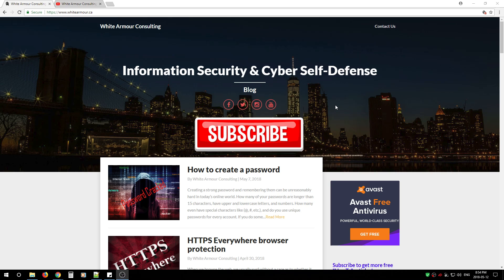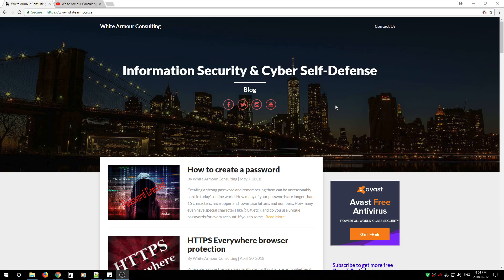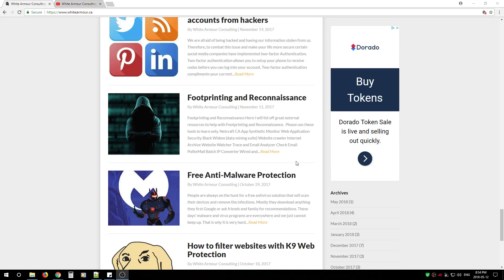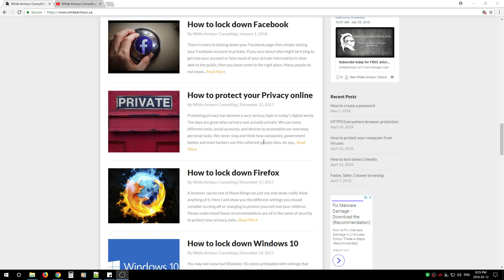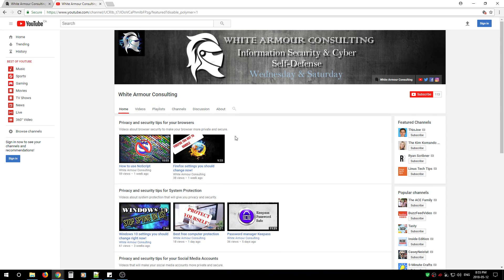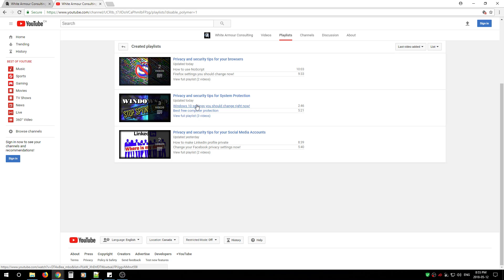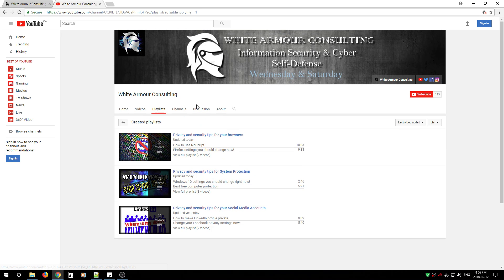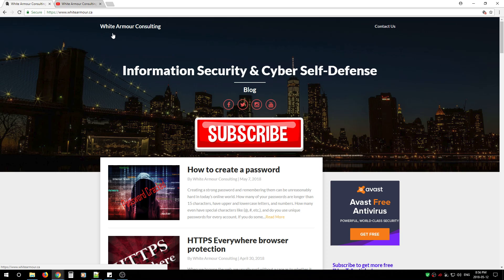Cyber and Information Security Channel - How to and tutorials made easy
The White Armour Consulting security channel specializes in cyber and information security. The goal is to provide cyber and information security knowledge so the everyday person can start protecting themselves and their families from cyber threats.

What's the difference between information security and cyber security?

Information Security - deals with information, regardless of its format.  It encompasses paper documents, digital and intellectual property in people's minds, and verbal or visual communications.

Cyber Security - is concerned with protecting digital assets.  Everything from networks to hardware and information that is processed, stored or transported by inter-networked information systems.  Additionally, concepts such as nation-state sponsored attacks belong almost exclusively to Cyber Security.